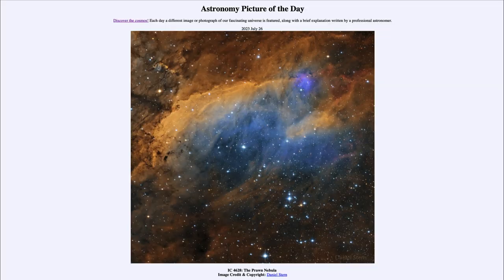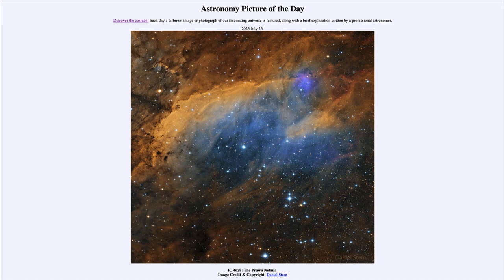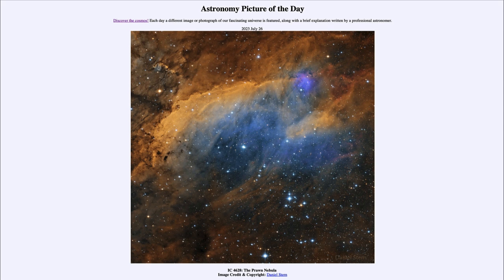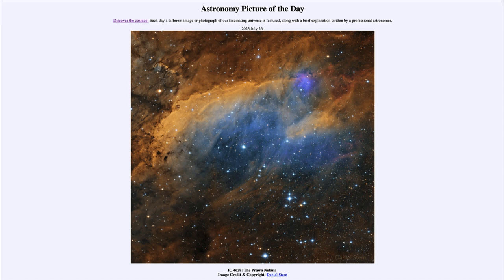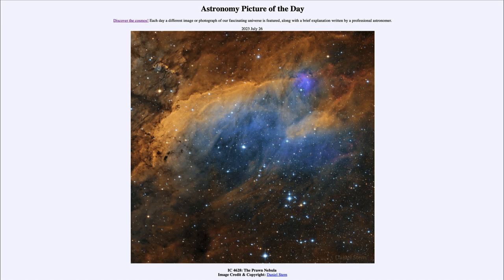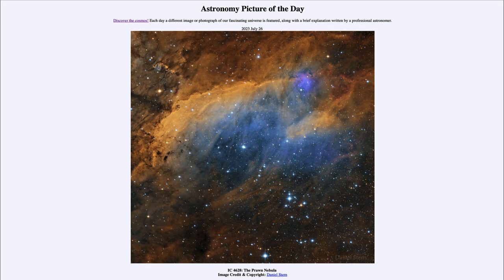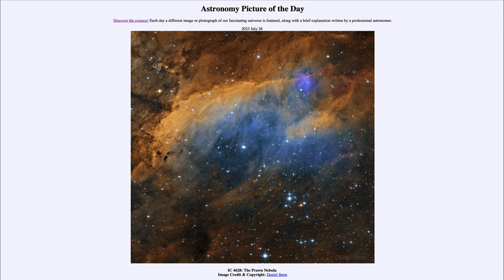2023 July 26 - IC 4628: The Prawn Nebula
In today's image, we see the Prawn Nebula. This is an example of an emission nebula where gas is excited by ultraviolet radiation from hot, young stars and caused to glow.